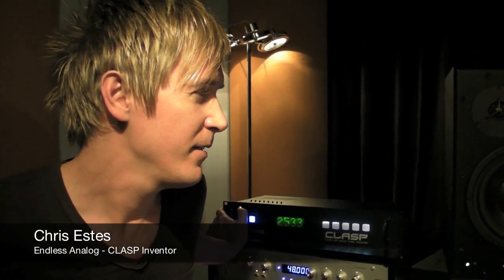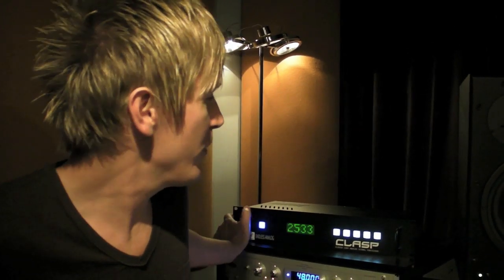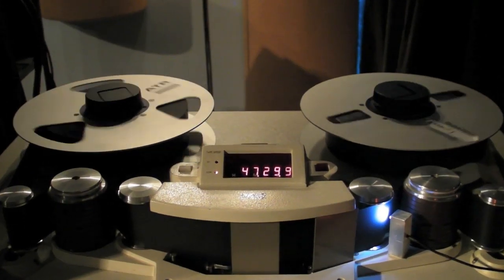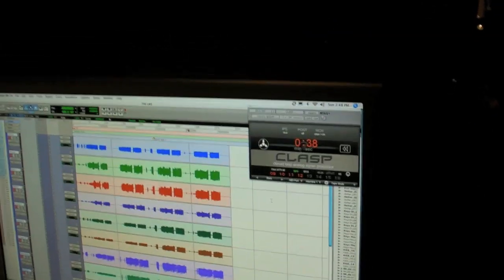What Is The Endless Analog CLASP?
Inventor Chris Estes gives a quick overview of the Endless Analog - CLASP.